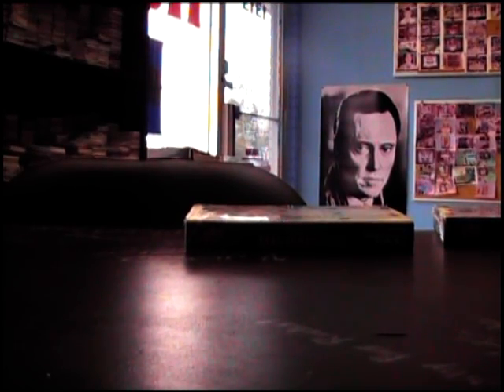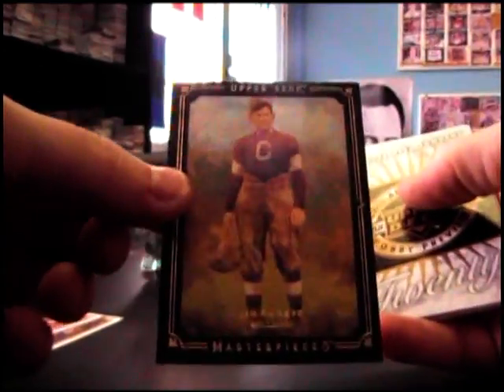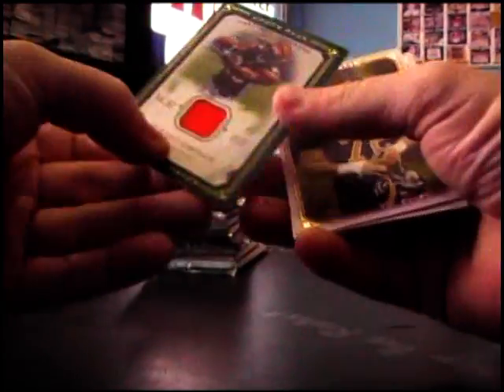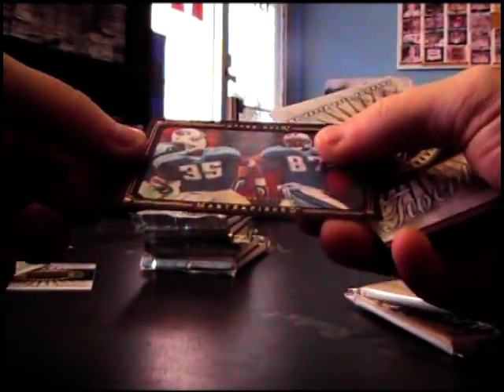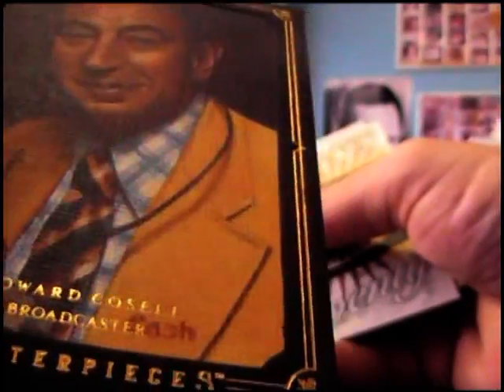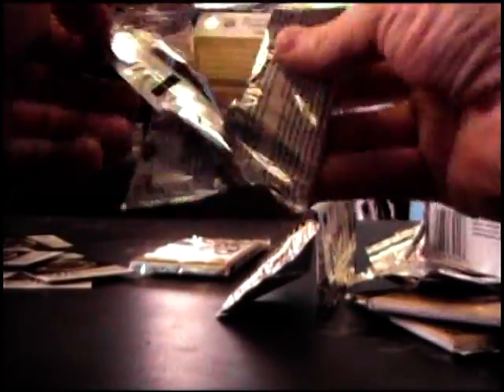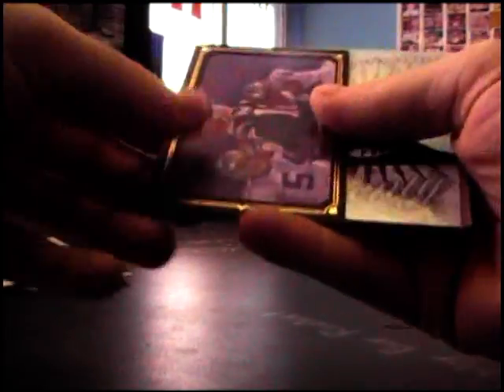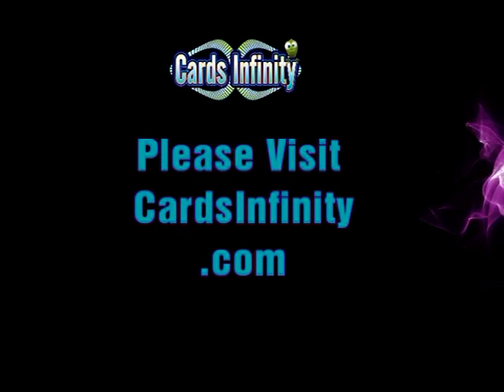Joe's 2008 UD Masterpieces Football Box Break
Thanks a lot Joe, Chris J.